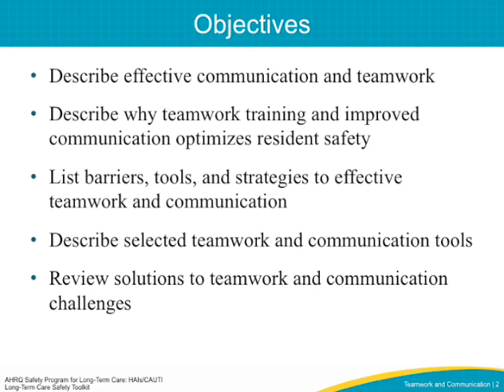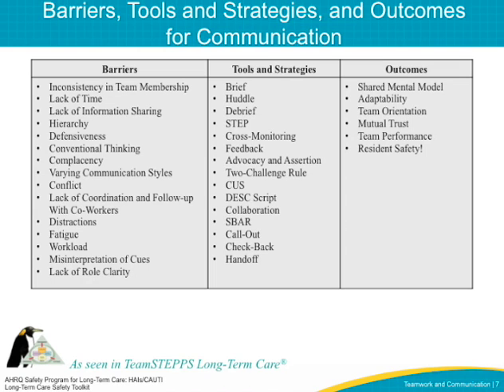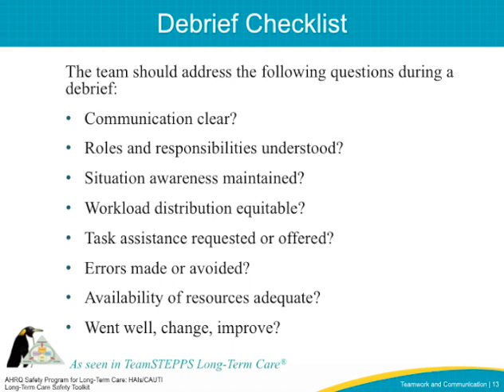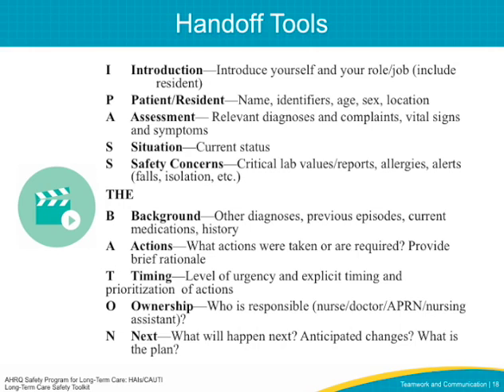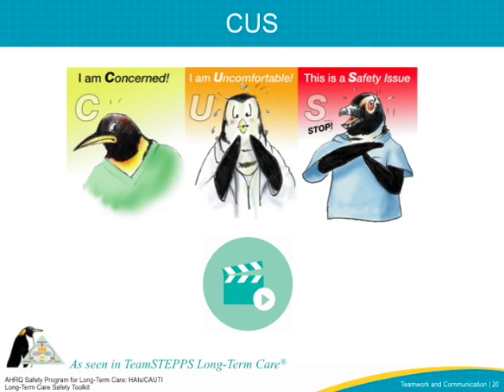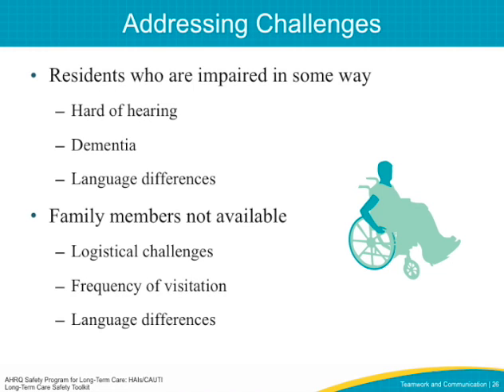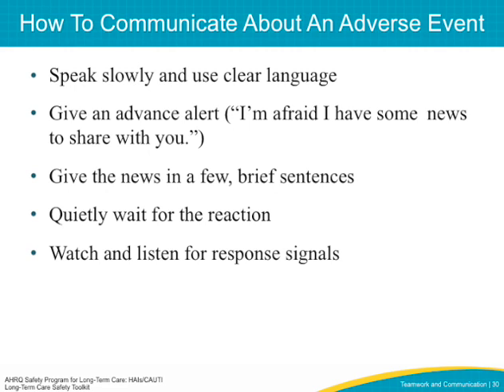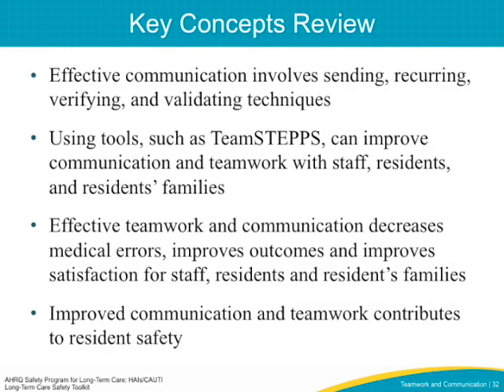Teamwork and Communication: Reducing CAUTI & Other HAIs in Long-Term Care Facilities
This video is Module 4 of the AHRQ Toolkit To Reduce CAUTI and Other HAIs in Long-Term Care Facilities. This is a narrated presentation of a slide set about how safety teams can understand and practice successful teamwork and effective communication to improve the resident safety culture in their facility.